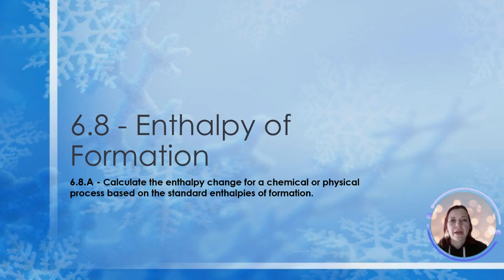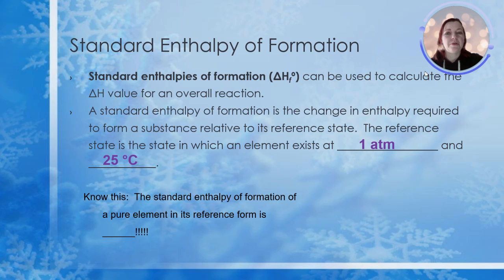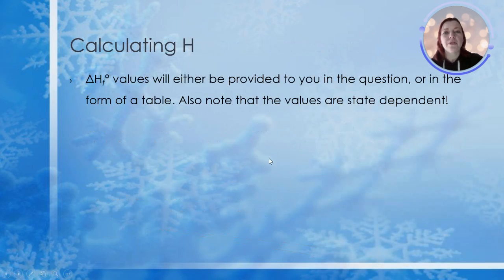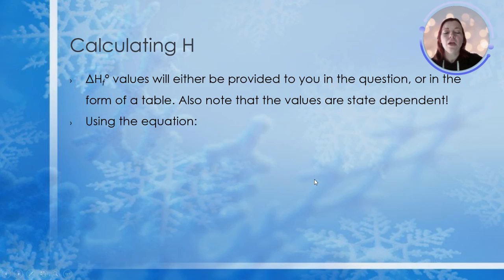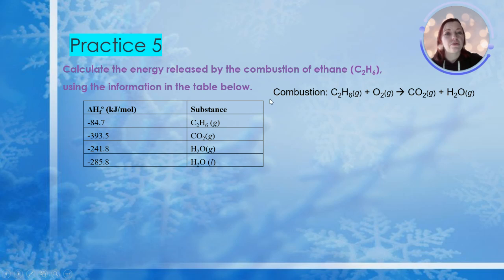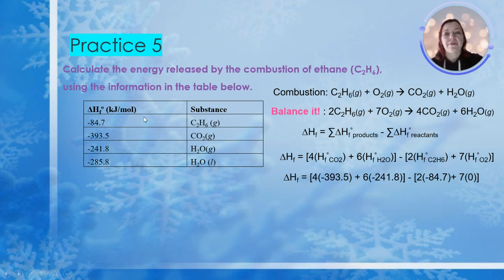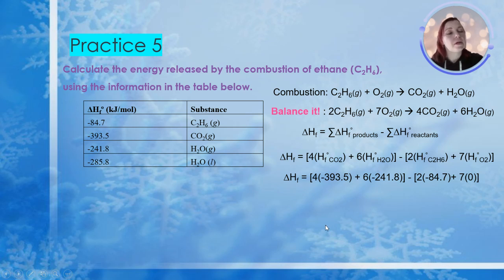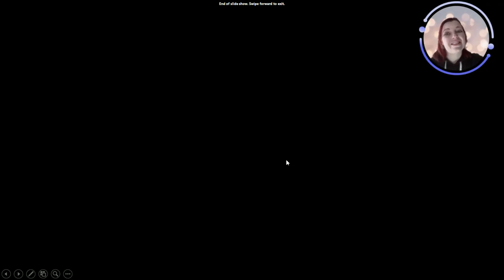AP Chemistry Topic 6.8 - Enthalpy of Formation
This video provides an overview of the Enthalpy of Formation, and how we use the data for various substances to derive the overall enthalpy of reaction.